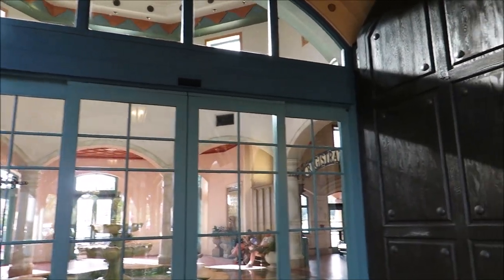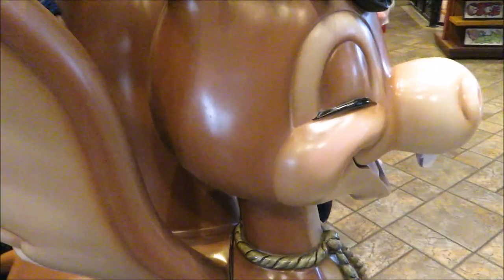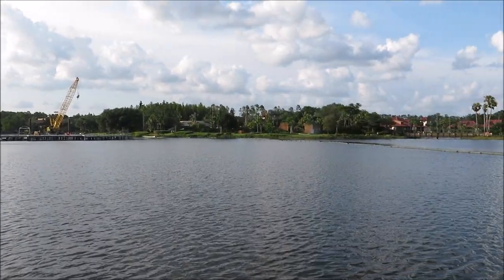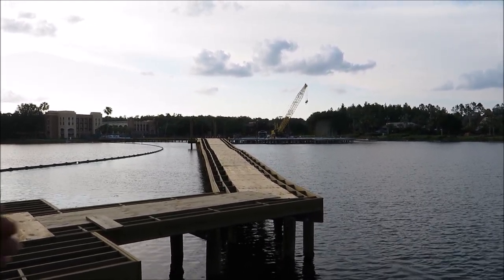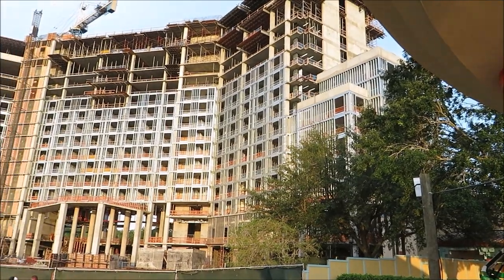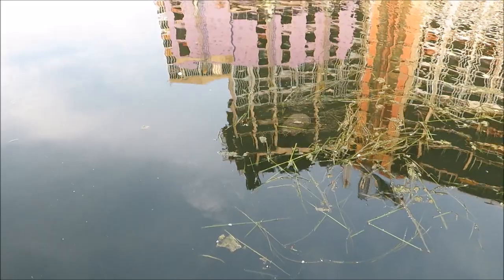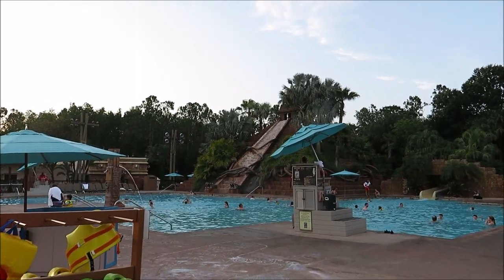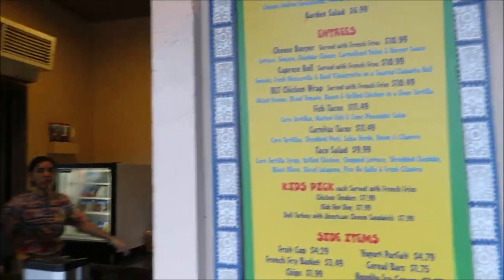Disneys Coronado Springs Resort Construction Update 6/4/18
Today we took a trip to Veronicas favorite resort, Coronado Springs! We relax by the water and check out the construction! Its not too bad!

PagingMrMorrow